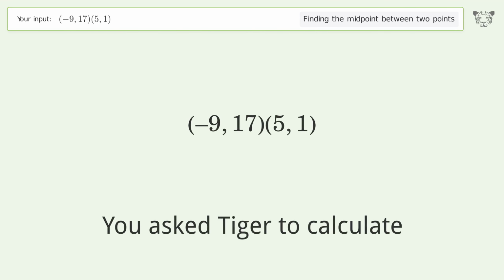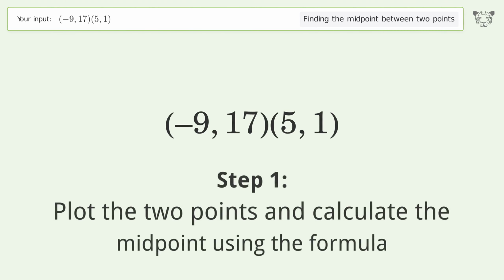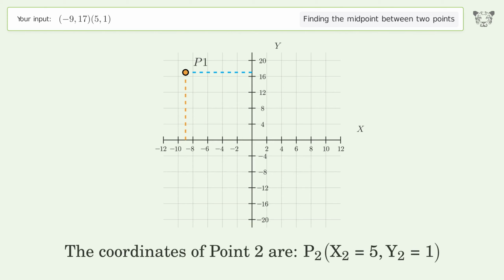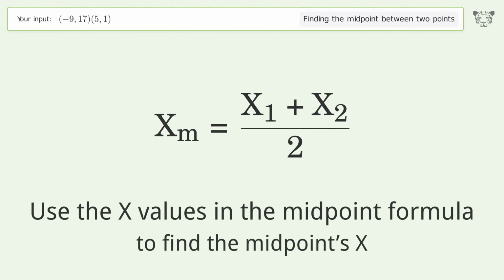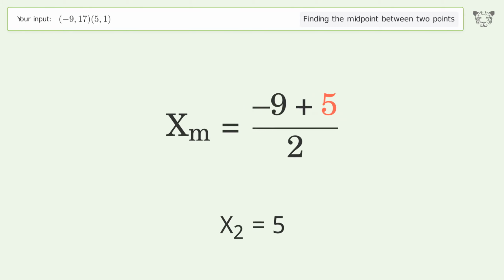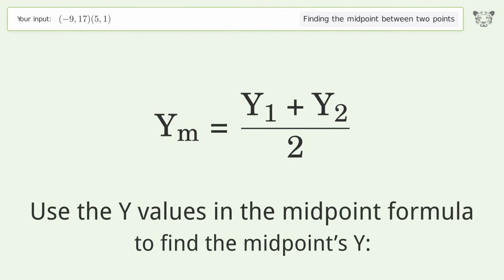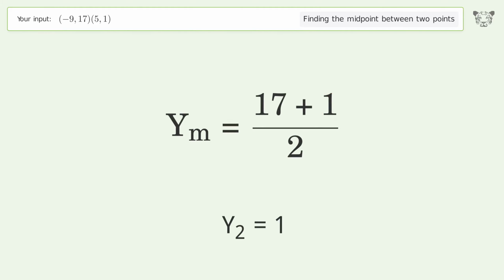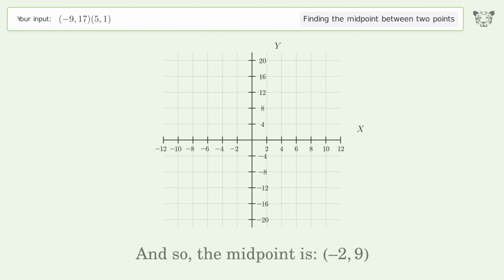Find the midpoint between two points p1 (-9,17) and p2 (5,1): Step-by-Step Video Solution